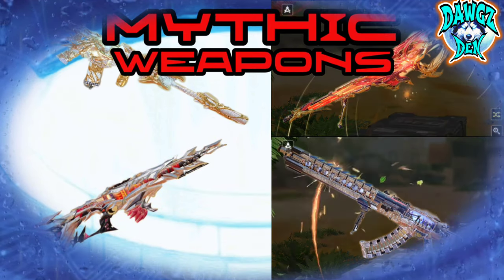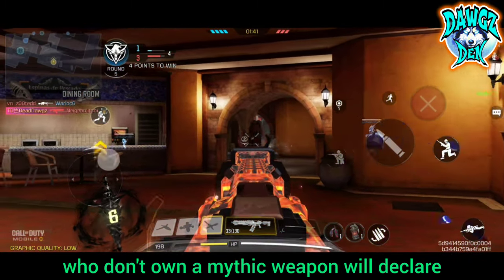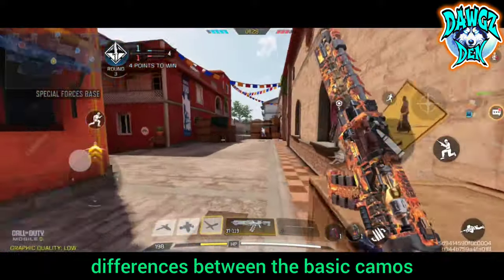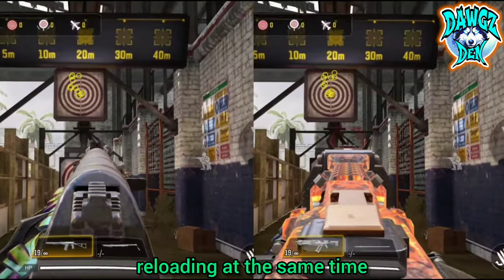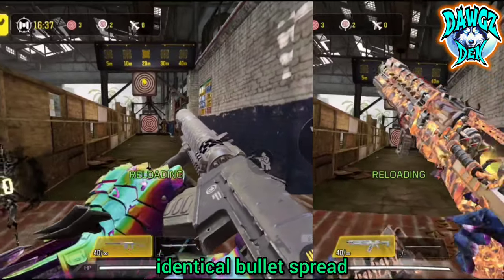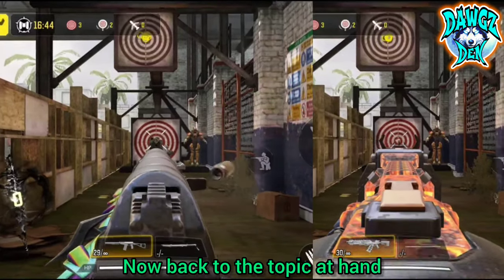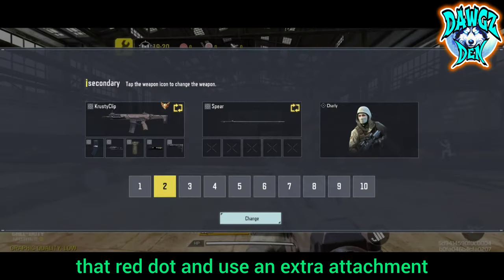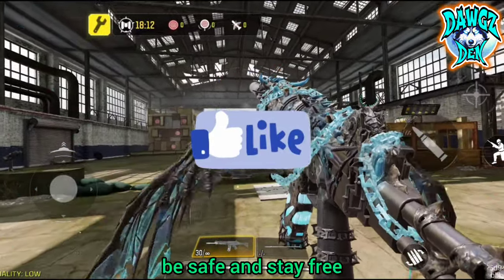Are Mythic weapons Pay to Win? (CODM)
Welcome to Dawgz Den!

Let's talk about the mythic weapons: specifically, are they Pay to Win, or Pure Placebo?

I bought a mythic weapon to prove once and for all that they are in fact 100% pay to win, and what I discovered is going to shock you!

Hey! Whats up Fam?.

INDEX:

00:00 Hook
00:19 Channel Intro
00:29 Natty or Not?
00:55 My Decision
01:03 Purchases
01:06 The Verdict
01:17 What's Different?
01:35 Basic vs Mythic Side by Side Test
01:55 Kill Effect
02:05 Quick Recap
02:36 Shameless plug for Gunsmith Series
02:56 Subscribe!
03:03 The Verdict Explained
03:17 Mythic Iron Sight
03:41 DLQ Scope Comparison (Basic/Mythic)
03:50 Summary
04:03 Outro

Woof!!!

Live streams on Twitch: deaddawgzlive

Would you like to have one of your songs featured in one of our highlight reels?

Handset: RedMagic 7
16gb Ram
256gb storage
Snapdragon 8 Gen 1
Internal cooling
Super fast charging

Music Editor: Audiolabs
Screen record: XRecorder
Video Editor: InShot